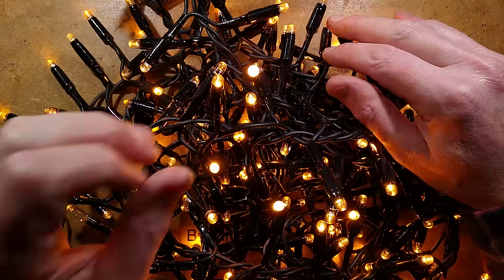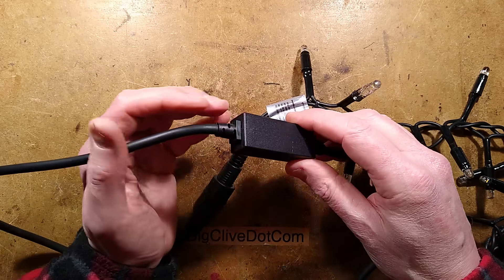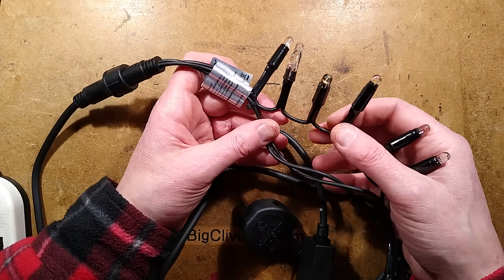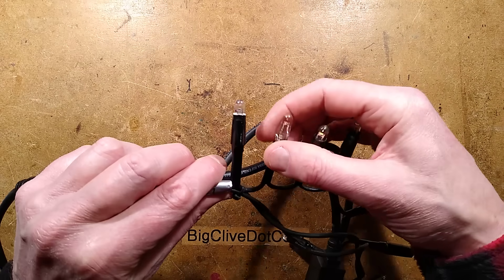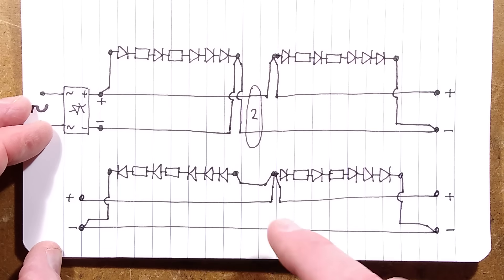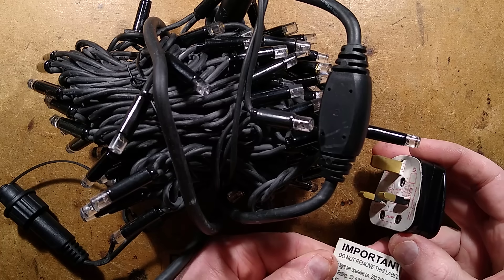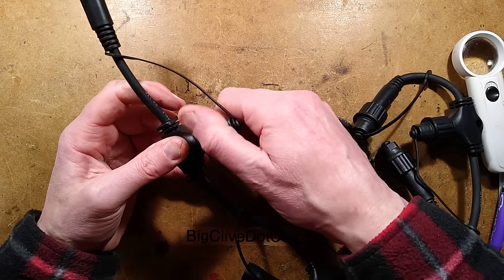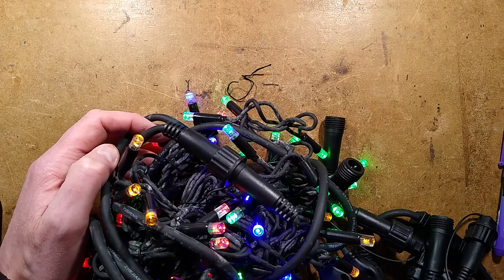Industrial grade rubber fairy lights for cities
A typical set of industrial grade Christmas lights, as used on trees, lamp posts and frames around your city at Christmas.  This set has an annoyingly different plug format to most others, which means it requires their specific adapters and accessories.

These cluster lights are perfect for spiralling around a lamp post to give a nice sparkly band around the post (well above public reach) without a need for a complicated frame.

These operate directly at mains voltage with just a rectifier and no smoothing.  The number of LEDs and resistors per section will vary with the local voltage.  They are extendable to significant lengths, but I do recommend using multiple circuits to minimise loss of lights when a failure occurs.

Unlike the usual cheap lights sold to the public, these expensive sets are made to a much higher standard.  They have thick rubber cable, and the LEDs are potted into little cups with clear resin.
That makes them very tough and weather resilient.
The downside is that the LEDs still degrade over time, and in the early days the fade was significant over just a few seasons.

I recommend using low voltage lights at ground level where the public can touch them.  This used to be a standard thing in the industry, but now with lots of "event companies" jumping on the bandwagon and using unskilled labour, safety seems to be taking second place to profit.
A child being electrocuted by badly installed public Christmas lights would be tragic.

For those who do actually care, the same style of lights are available with 24V power supplies.